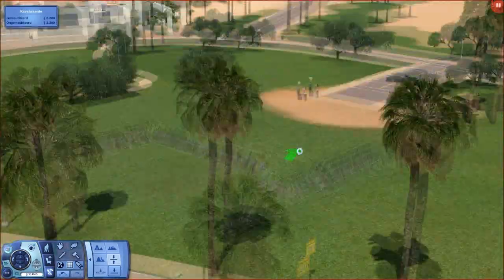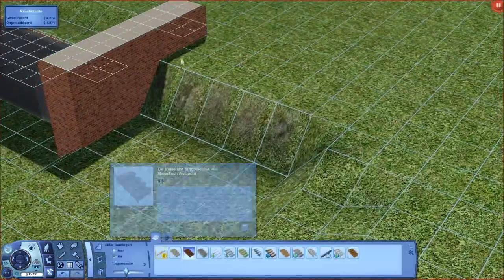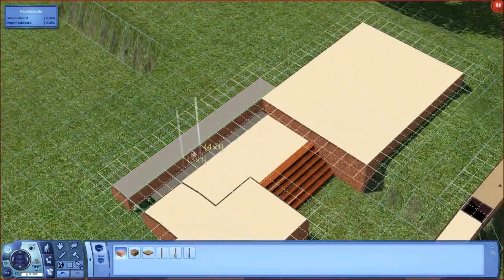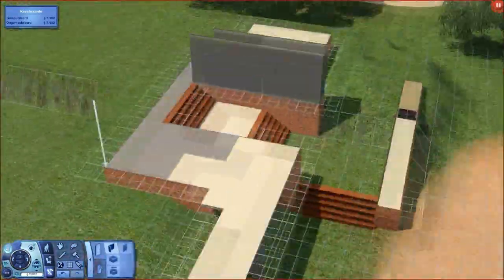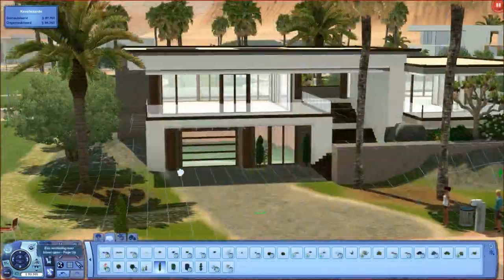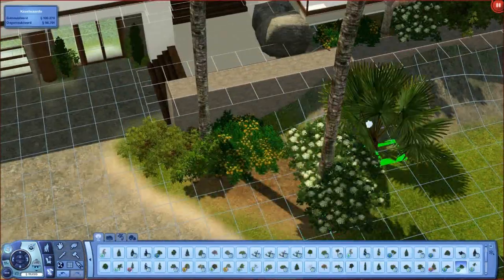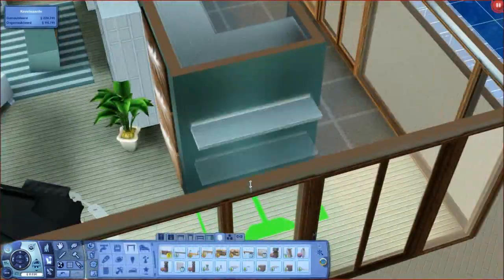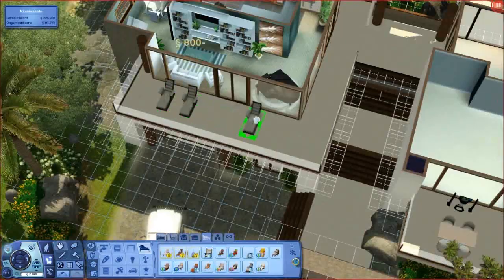The Sims 3 House Building - The Designer house | Speed build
For this speed build I decided to build a house in the desert landscape of Lucky Palms. It turned out to become a modern house :)